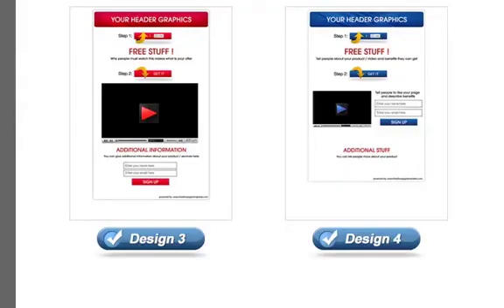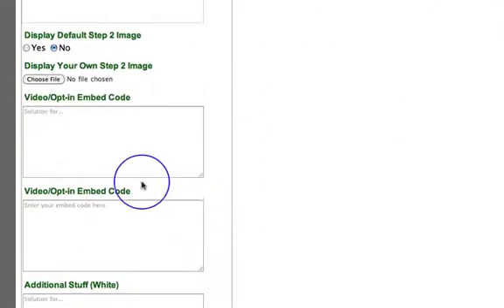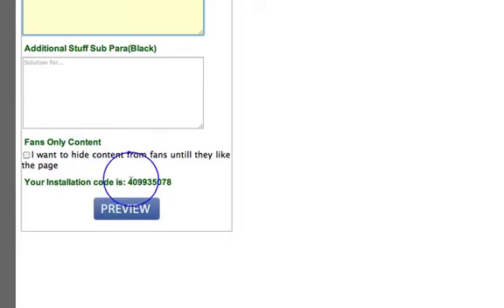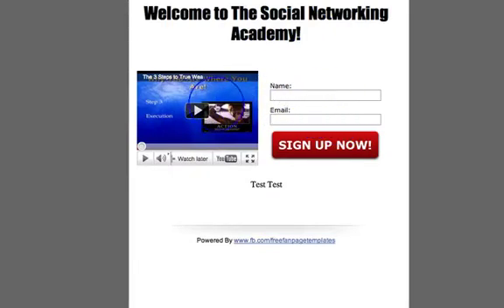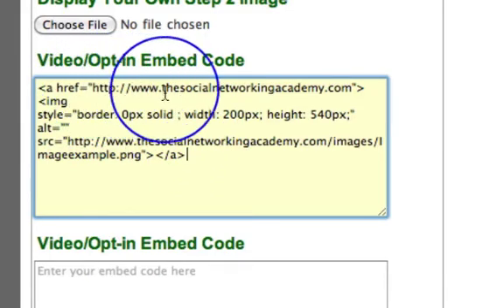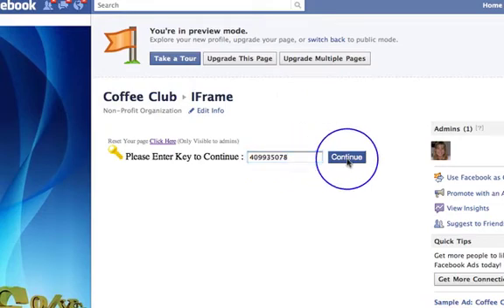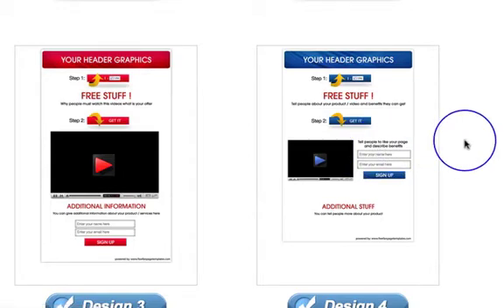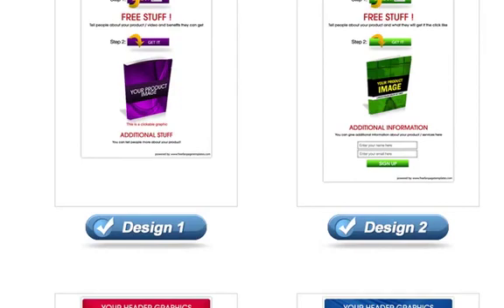Facebook Iframes Fan Page - How to Use the Free Templates - 4 (Video 18)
Facebook Expert, Jo Barnes, shows you how to use her new Iframe templates to make Facebook Fan Pages.  In each video, Jo Barnes will provide you with all the steps so you can create your own Facebook Fan Page within minutes and most importantly, for FREE.

This is Video 18 of the Facebook Iframes Fan Page Playlist! Jo now talks you through Design 4!